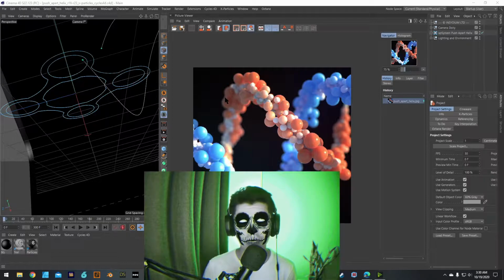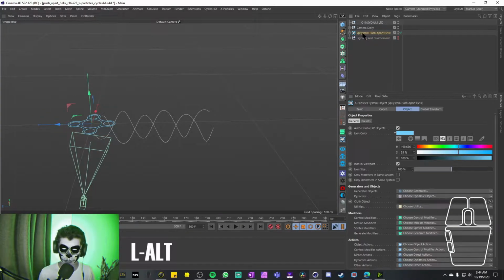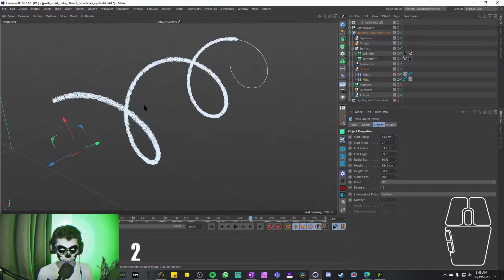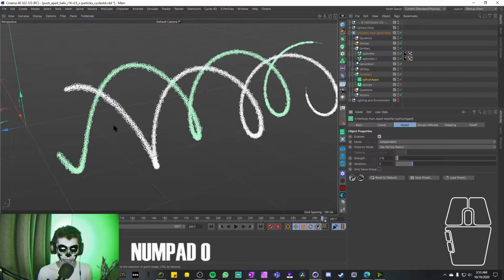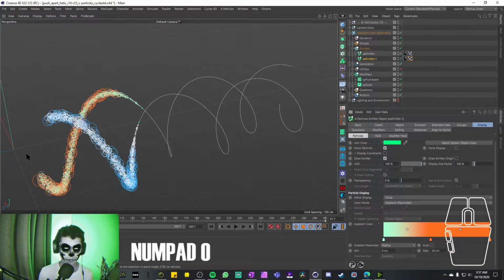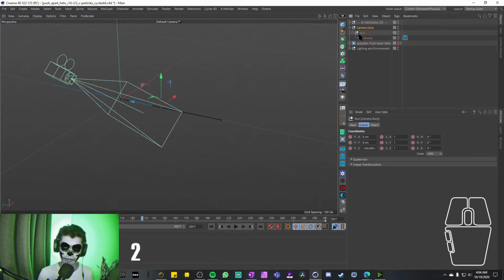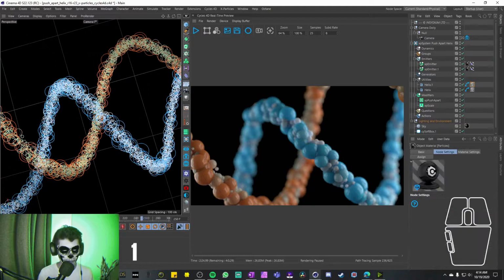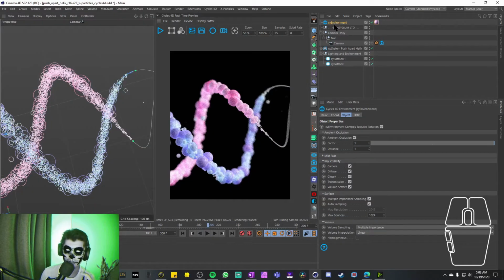Unboxing Cinema 4D | X-Particles | Push Apart Helix Project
CPU: i9 10900KF
GPU: RTX 2080 Ti
Memory: 32GB Dual Channel HyperX™ FURY DDR4 XMP at 2933MHz
Storage : 2TB SSD | 2TB HDD
Monitor: UltraGear 27GN750-B
Keyboard: Apex 7
Mouse: LEKVEY Vertical Wireless Mouse
Camera: Nikon D3400, 50mm lens